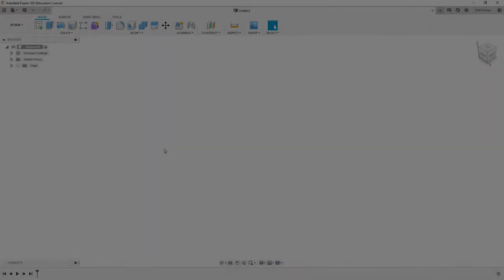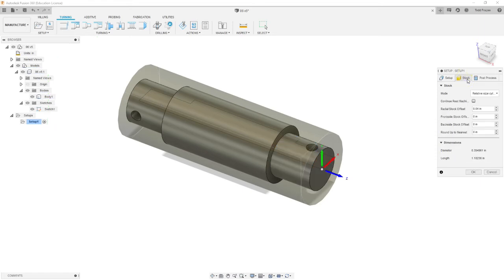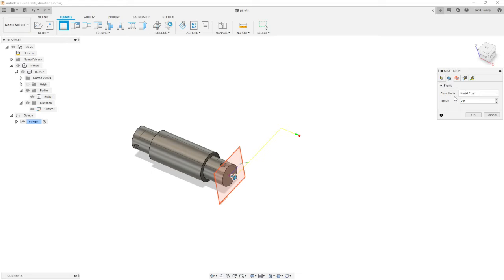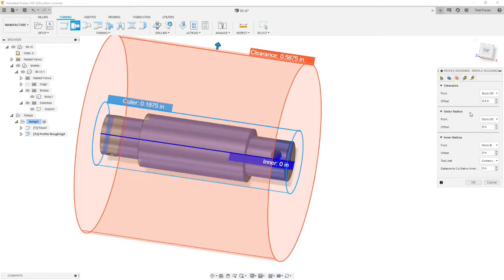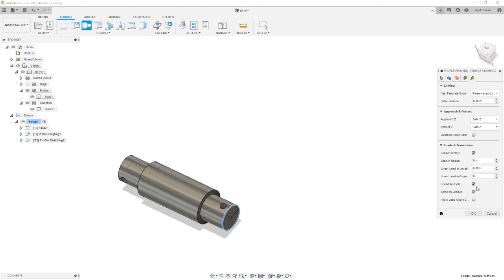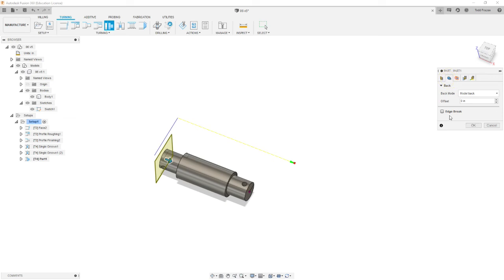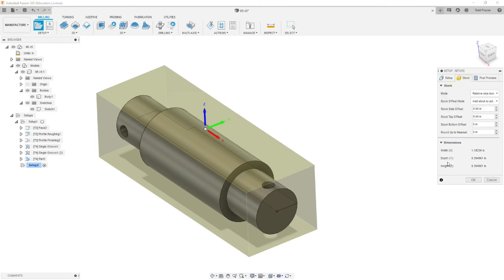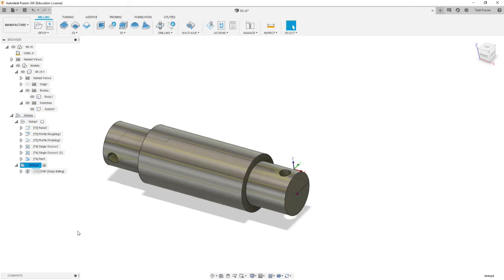TCOSE-06-CAM Tutorial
This is a video tutorial to program turning and milling operations for TCOSE-06 in Fusion 360.  Updated 4/17/2020